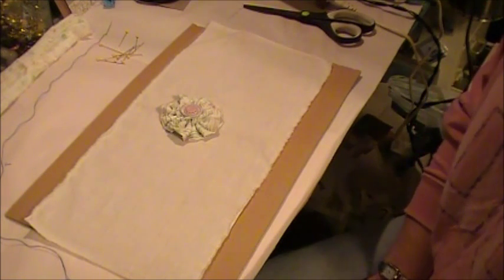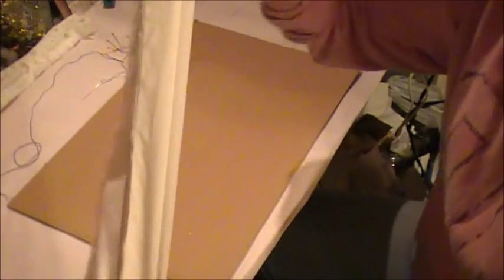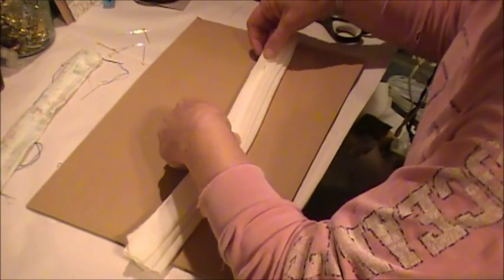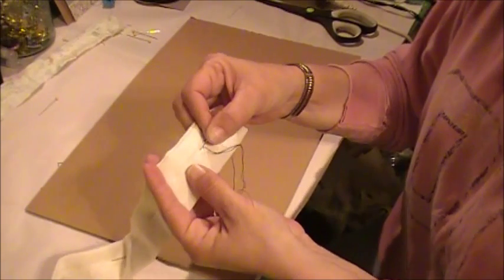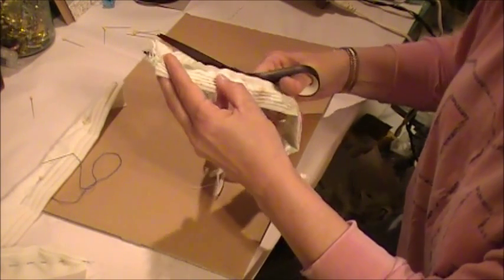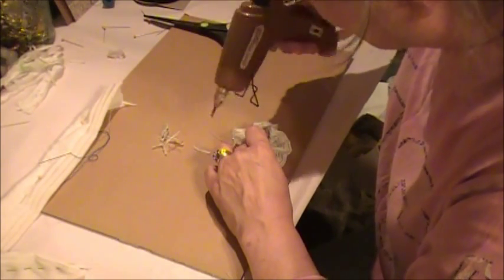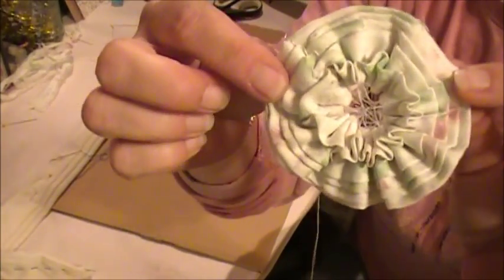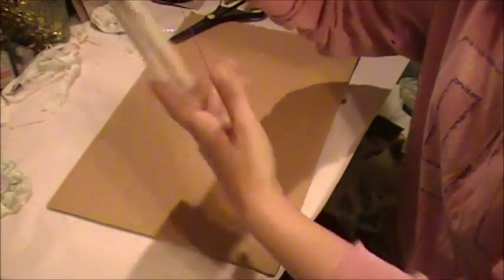Pleated Ruffle Flower Tutorial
Hoping this is easy enough to follow! Would love to see the flowers you make from it! TFW :)